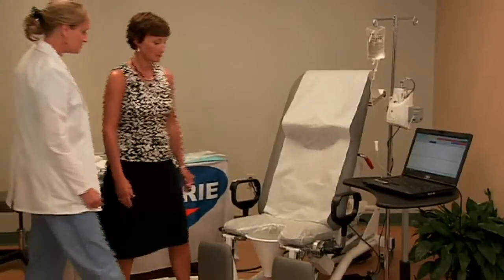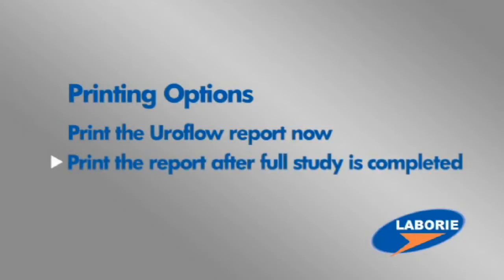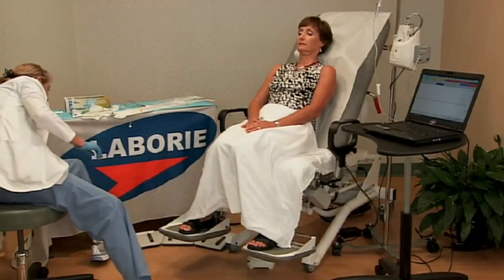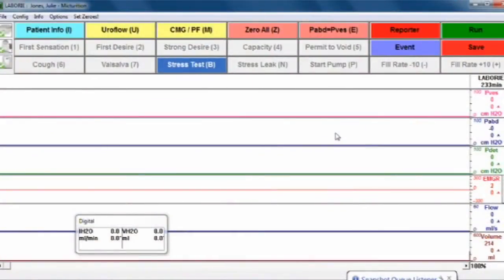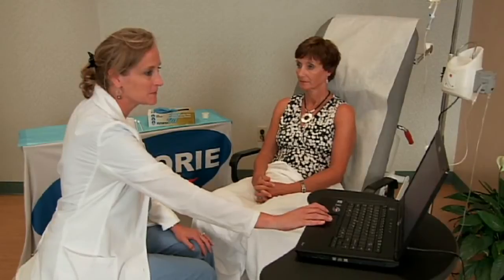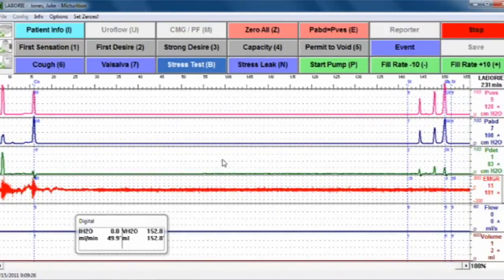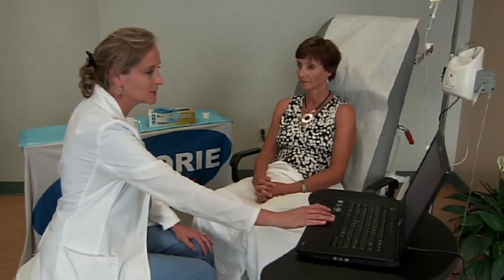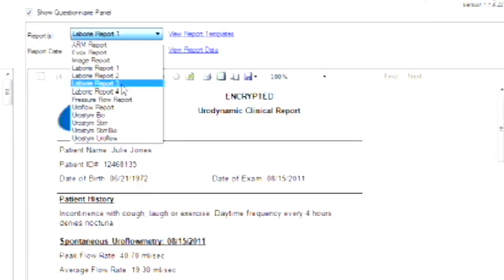Goby® Performing a Urodynamic Study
Step-by-step guide for performing Urodynamic testing using the Goby®.